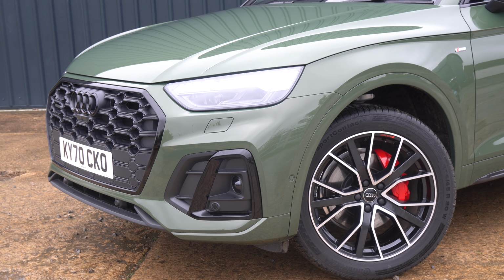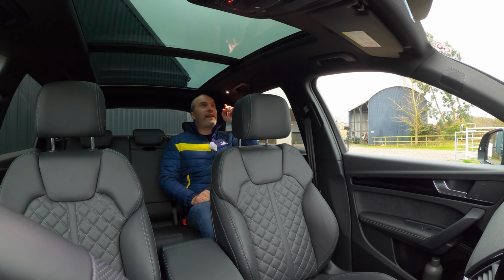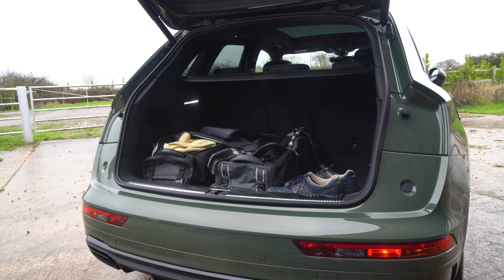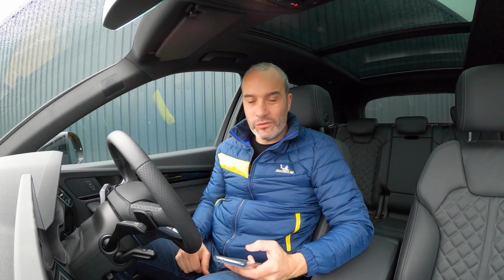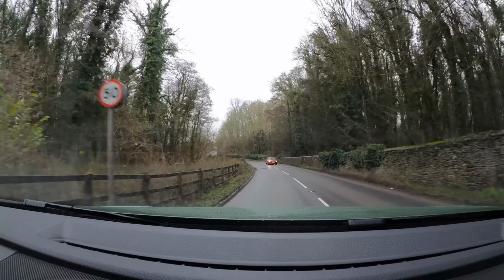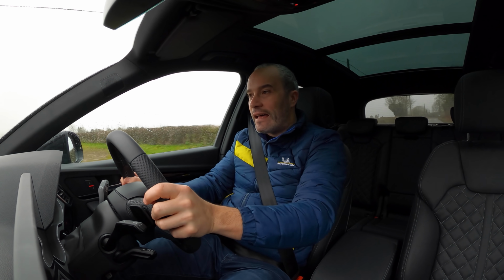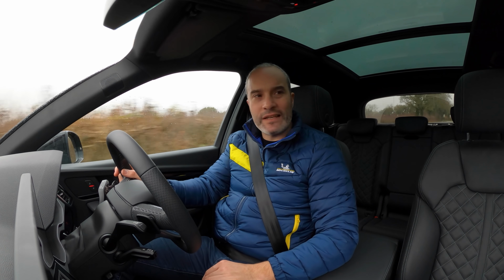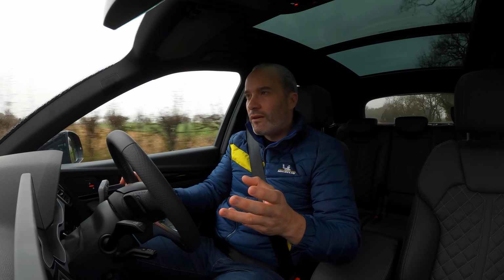Is the New Audi Q5 worth £50k? 1st drive one take!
During a recent Audi range day, I decided to take out this district green 2021 Audi Q5. Not the typical car on my channel, but figured it might be helpful to people looking to buy one.